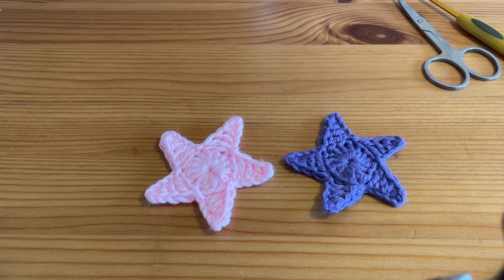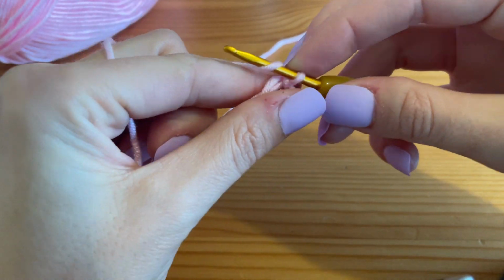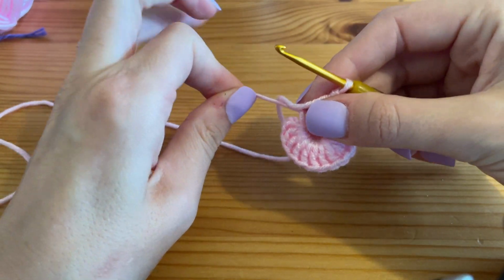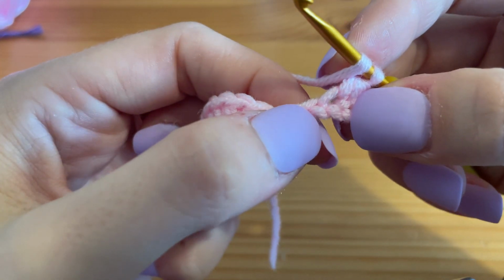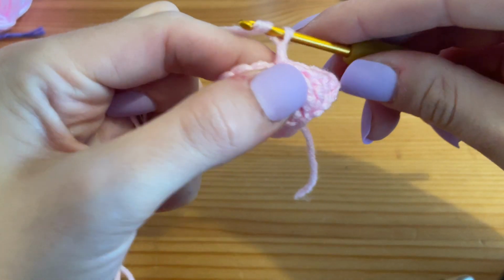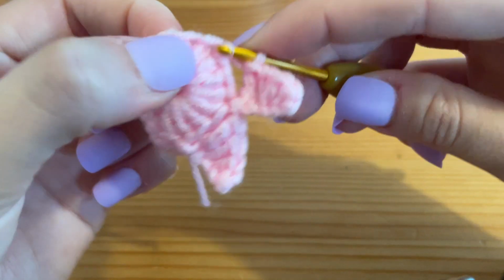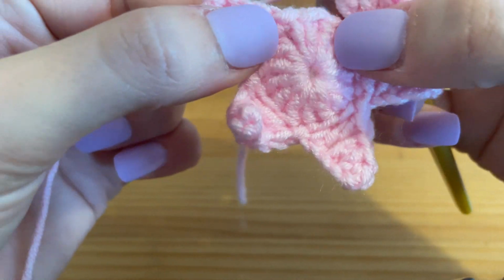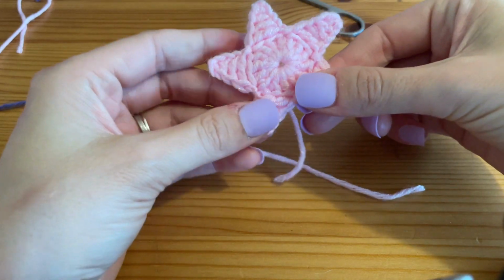CROCHET STAR! BEGINNER PROJECT MINI STAR 1 MINUTE SCRAP BUSTER 5 POINTED STAR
Super easy, super quick 1 minute stash buster make. Ideal for christmassy crafting! 🎄